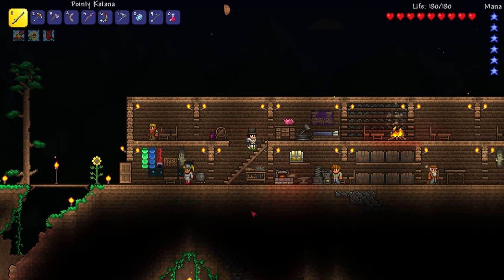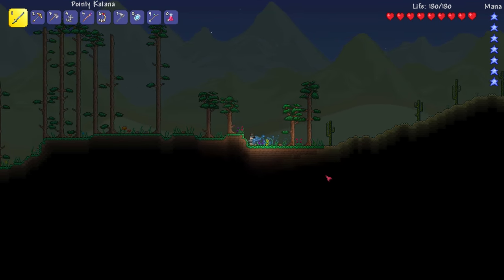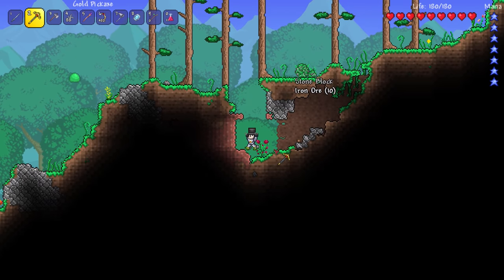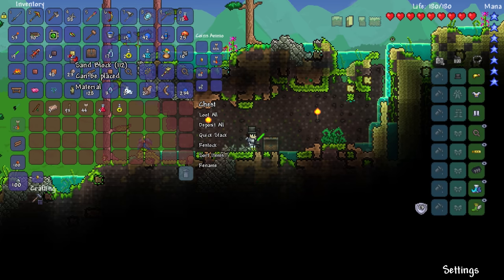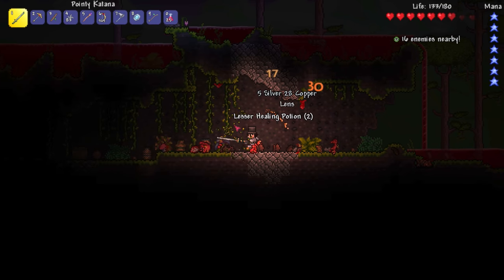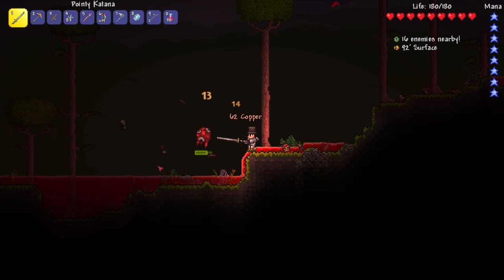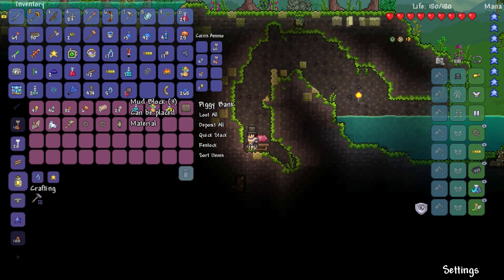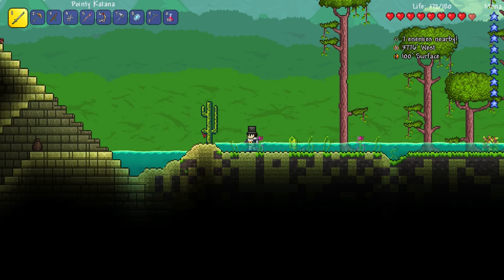EXPLORING TO THE WEST, JUNGLE BIOME, FLIPPERS, BLOOD MOON!! - Terraria Ep.15 (Gameplay / Let's Play)